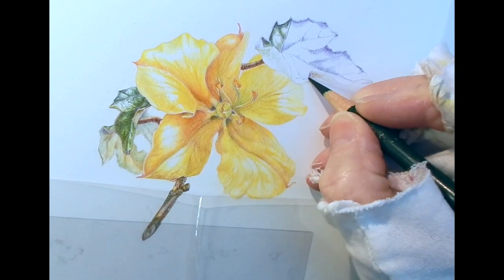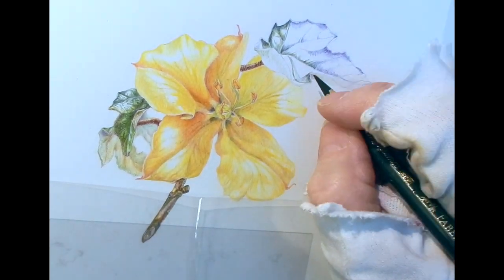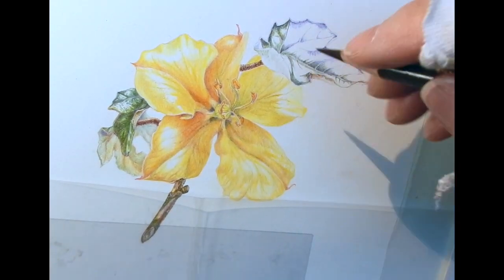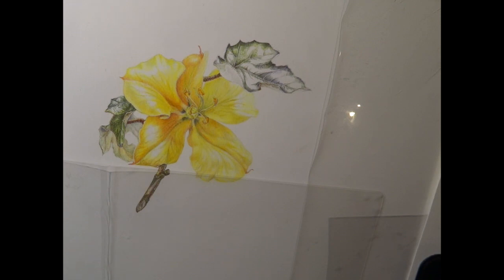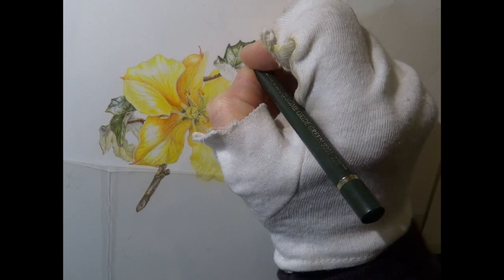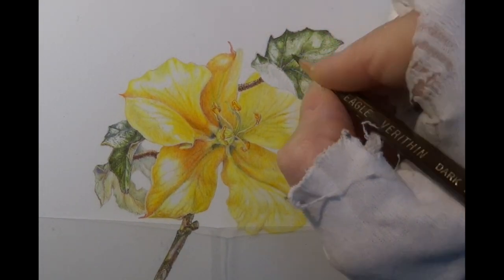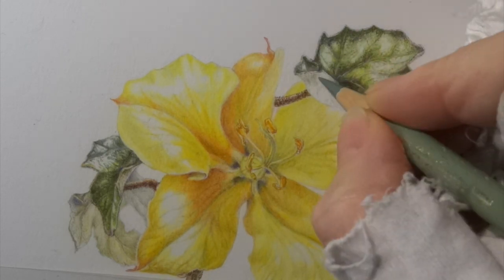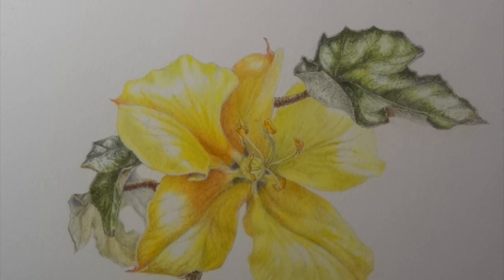Painting the Fremontodendron (Californian Flannel bush) in colour pencil -part 2: The leaves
People often have trouble painting yellow flowers in coloured pencil; but it is easier when you know how. This 2nd part is painting the leaves which are quite textured.

I am using Fabriano hot-pressed paper from an old stock, but Strathmore Bristol board series 400 smooth surface, is a good and reliable alternative.

Watching the application of colour pencil at natural speed throughout the whole video  can be mind-numbing, therefore much of it is speeded up. You will see how I lay the pencil initially, but when speeded up you will appreciate the effect of layering the different colours.

I have used these pencils for the leaves and stems. FC = Faber castle polychromes, D = Derwent Artist.
FC 249 Mauve
FC 154 Light Cobalt Turquoise
FC 180 Raw Umber
FC 172 Earth Green
FC 187  Burnt Ochre
D 5120 Light Moss Green
FC 278 Chrome Oxide Green
FC 167 Permanent Green Olive
D 3400 Sky Blue
FC 102 Cream
FC 103 Ivory
FC 178 Nougat
FC 170 May Green
FC 175 Sepia
FC 205  Cadmium Yellow Lemon

STEM
FC 194 Red Violet
FC 142 Madder
FC 185 Naples Yellow
FC 268 Green Gold
FC 175 Dark Sepia
FC 103 Ivory

Gaynor is a botanical artist giving private and group tuition, workshops and has an online botanical art course serving those near and far who cannot access the teaching they would like.